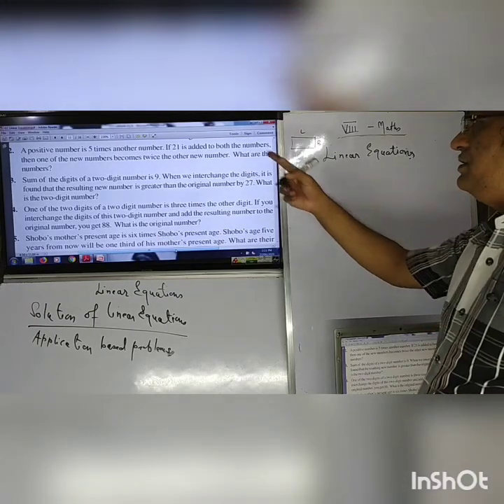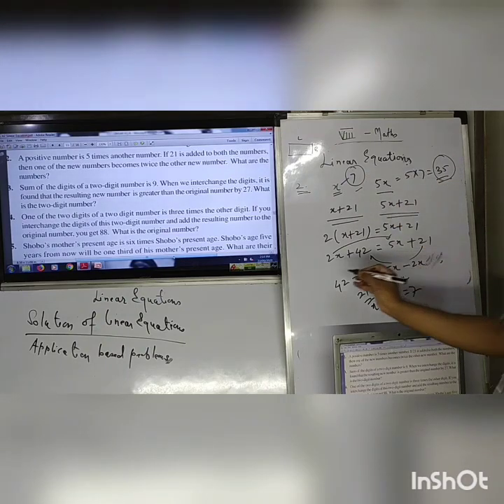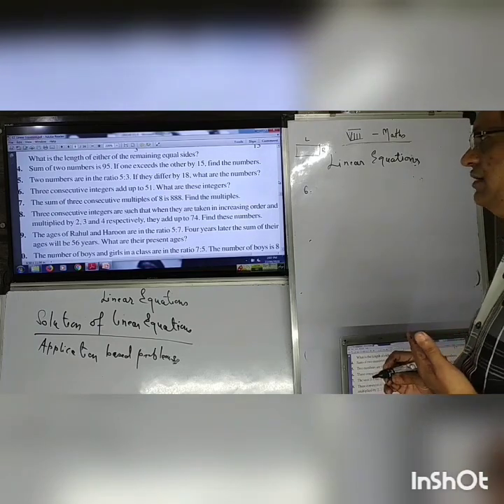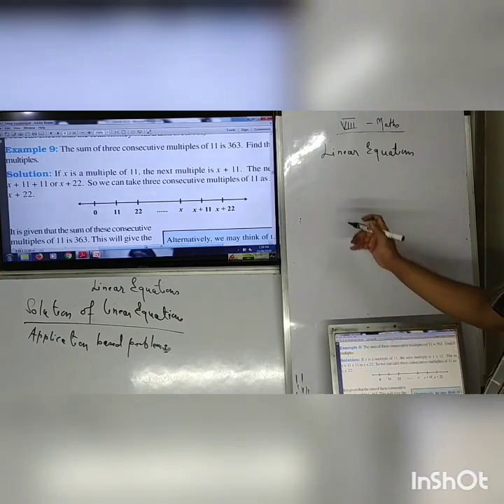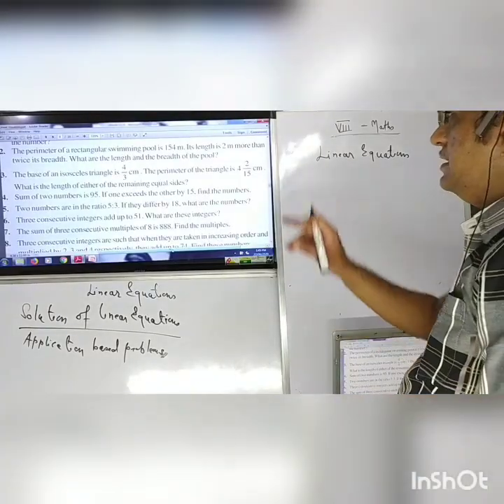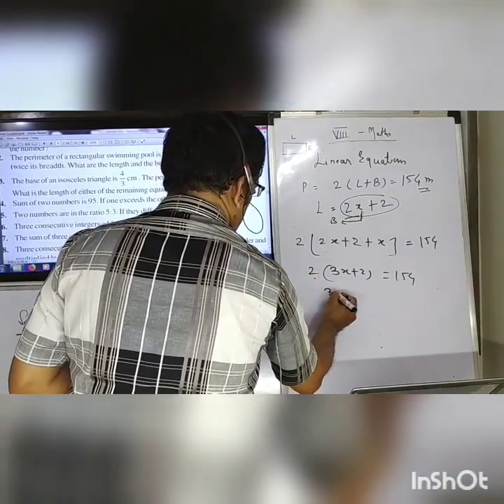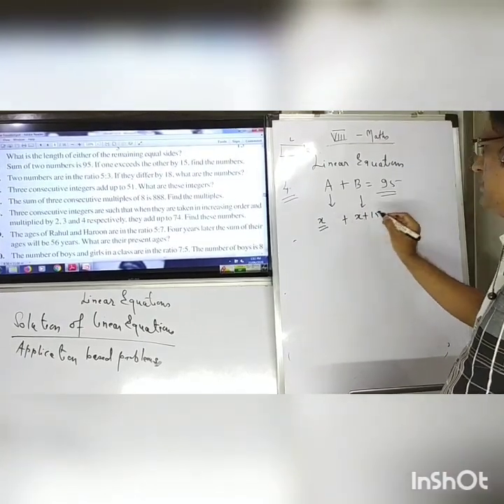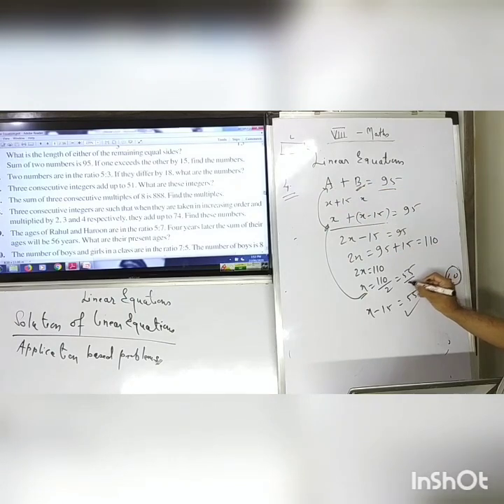Linear Equation in one variable 3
Application based problems on linear equations in one variable.